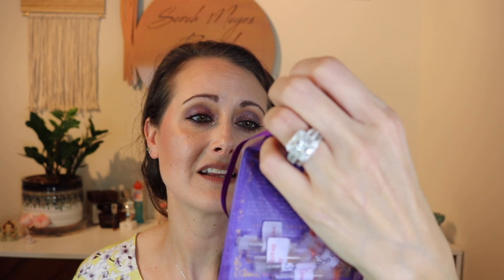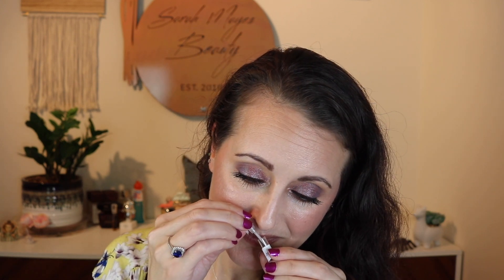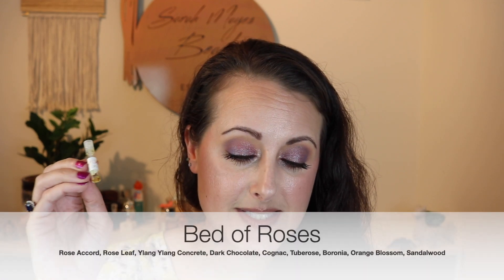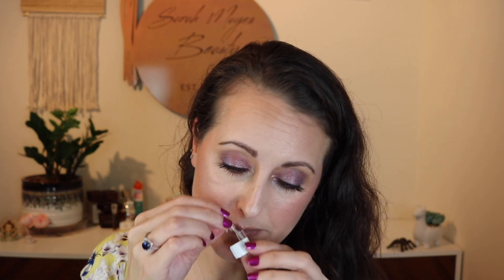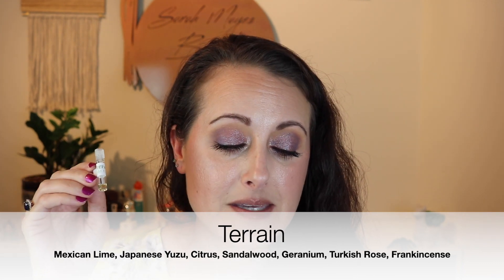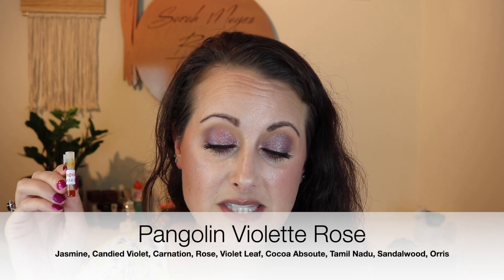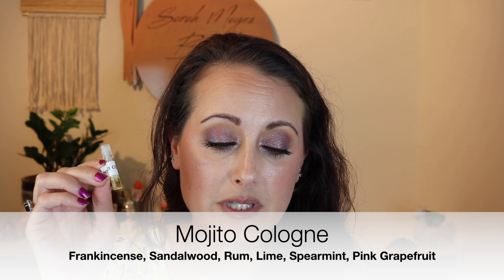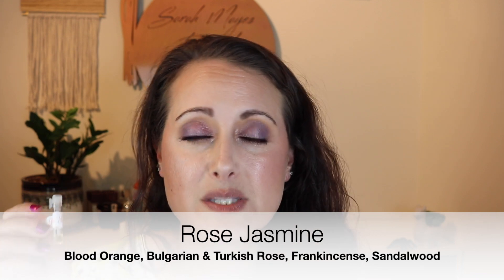Velvet & Sweet Peas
Hey Everyone! Today I have an amazing indie house to share with you called Velvet & Sweet Peas Purrfumery. I hope you enjoy!!

Fragrances Mentioned:
Luminous Lemurs
Fleur de Caramel
Bed of Roses
Jewelry of Heaven
Highway
Jasmine Dawn & Dusk
Songbird
Firever Young
Terrain
Honey
Pangolin Violette Rose
Jasmine Orange Blossom
Mojito
Rose Encens
Black Cat
Rose Jasmine
Eze

Snail Mail:
Sarah Mayes